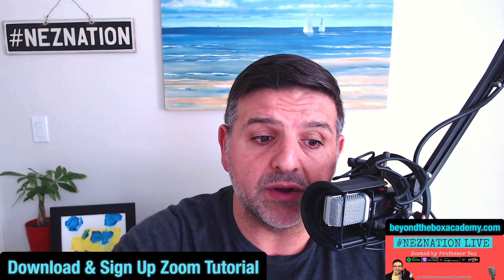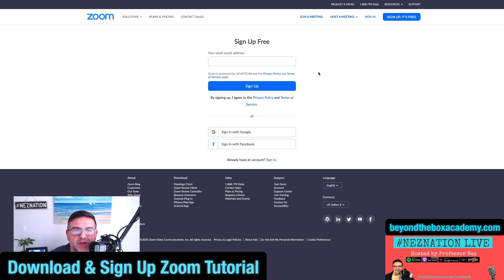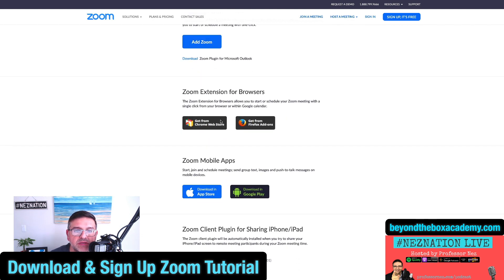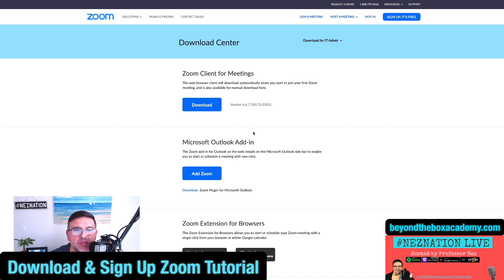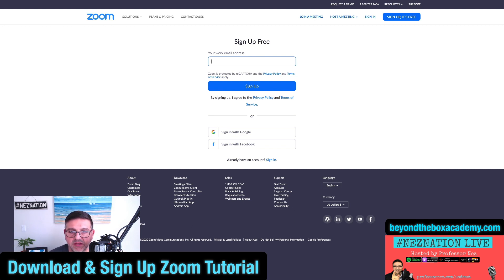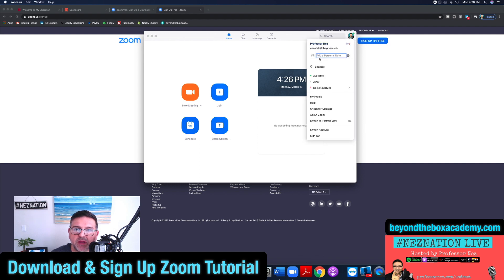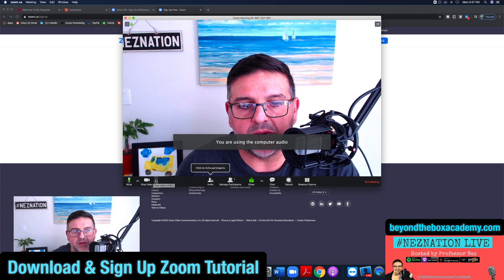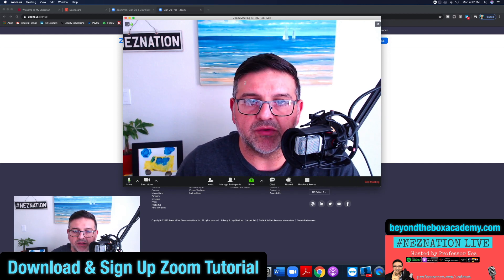How To Download and Sign Up For Zoom Video Conference (Video Conferencing Tutorial)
How To Download and Sign Up For Zoom Video Conference all in one video. Full Zoom Video Conferencing Tutorial! Zoom video conferencing; I will show you exactly how to sign up and download Zoom video conference and More!

Get Your Personal Brand That Makes You Money Today, right

The Ultimate Video Conferencing Tool That I Personally Use with my Business

This is a channel brought to you by personal branding keynote speaker and coach, author, podcast host, livestreamer, mindset coach, career consultant, professional speaker, online course creator and writing professor Professor Nez.

To learn how to discover your purpose, communicate your message so that you can impact your audience and bring more humanness to this digitalness - Hit the subscribe button for more brain busting content.

Listen to actual students who have taken classes with Professor Nez describe their experience and what they got out of the teachings